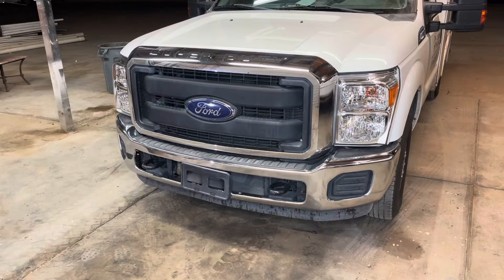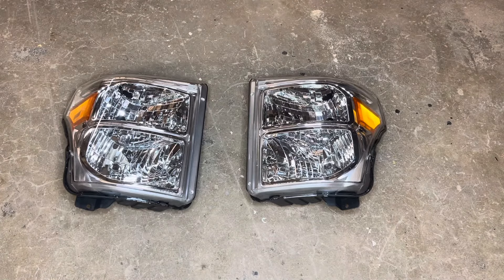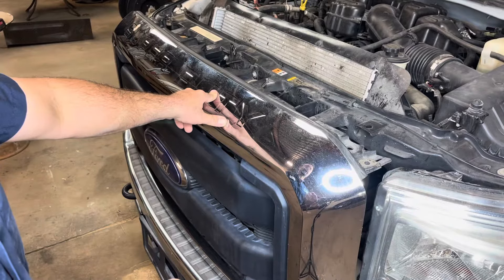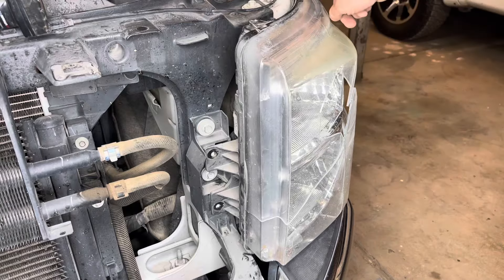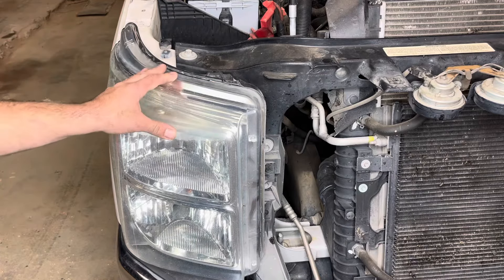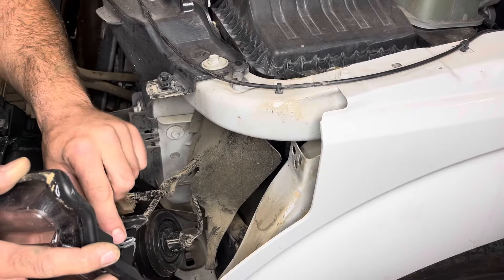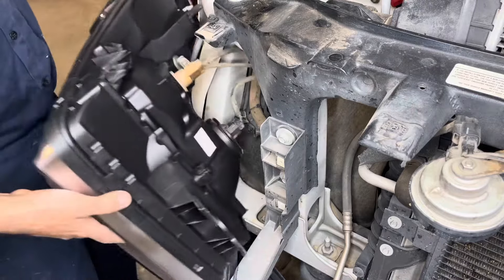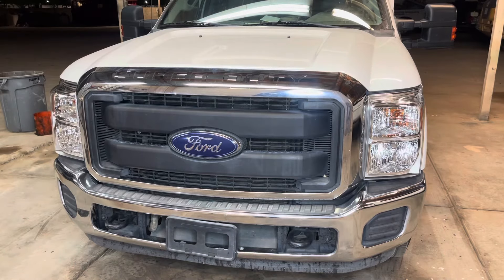Ford Super-duty Headlight Assembly Replacement 2011-2016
In this video, I the steps and procedures necessary to replace the headlight assembly on a 2011 through 2016 Ford super duty track. This includes Ford F-250, F-350, F-450 and F-550 vehicles. Overall the job is not too difficult however front grill removal is necessary to be able to reach all of the bolts that hold the Headlights on. Below are links to parts and tools are used during this video.

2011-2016 Ford F250 F350 F450 Super Duty Headlights Replacement (oem style)

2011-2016 Ford F250 F350 SuperDuty Black LED Sequential Signal Full LED Projector Headlights (my favorite style)

HIKARI LED Bulbs

Amber led turn signal bulbs

Milwaukee Power Ratchet used in this video